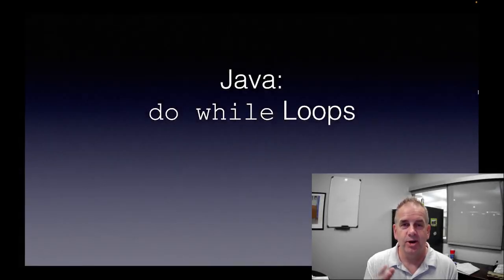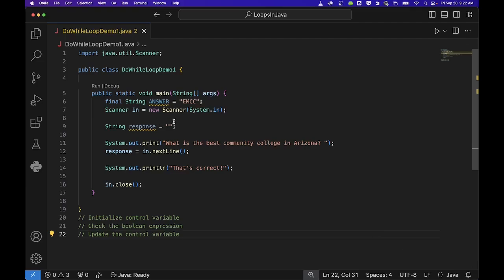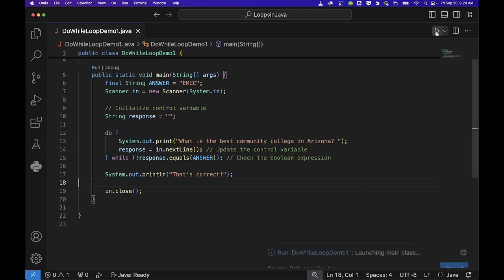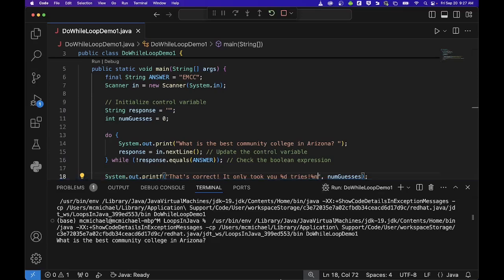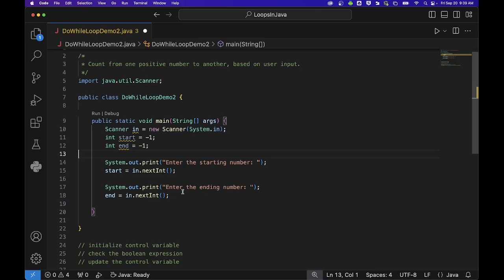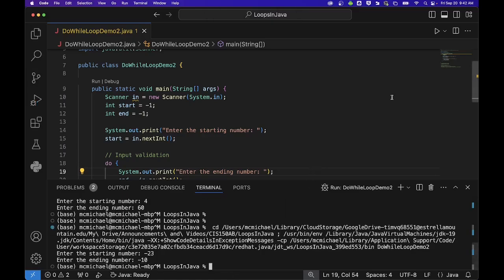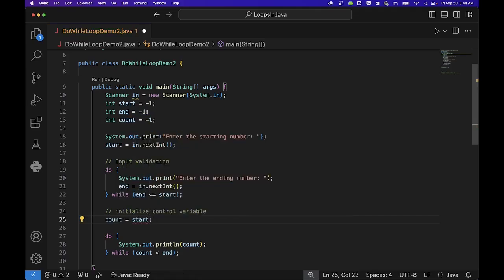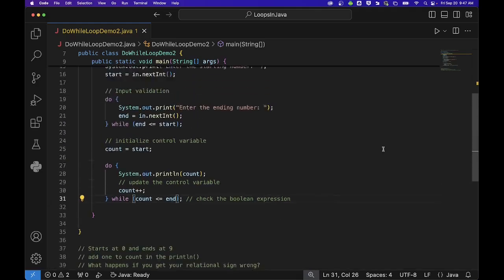Java do while Loops